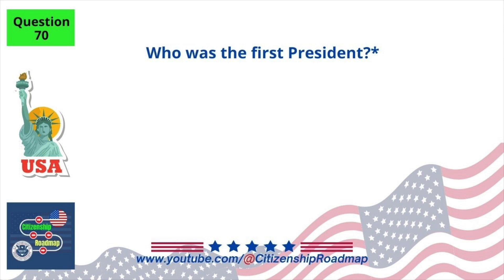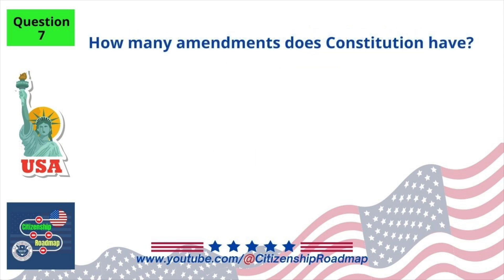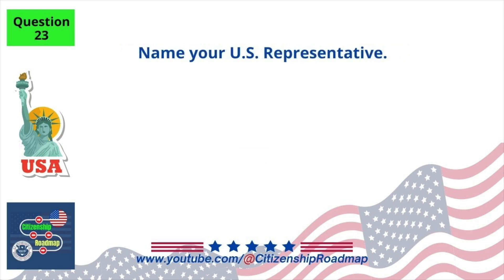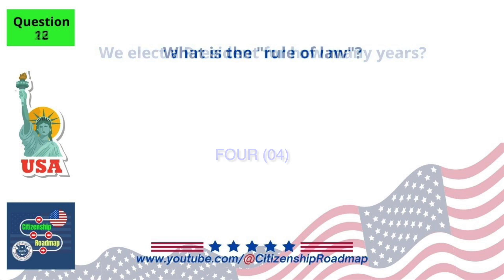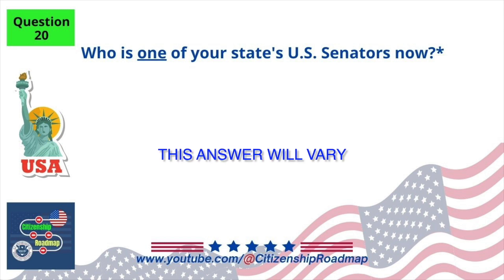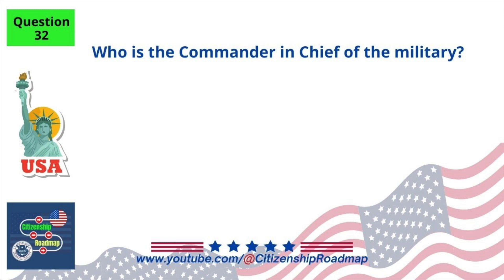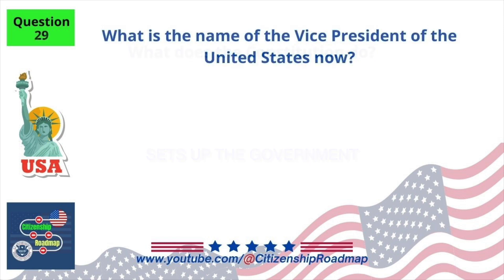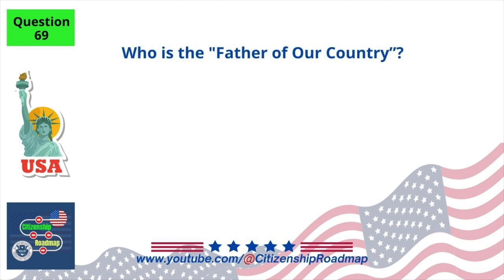2023 (EASY Answer) USCIS Official 100 Civics Questions & Answers for US Citizenship Interview 2023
🇺🇸 Welcome to "Citizenship Roadmap" - Your Ultimate Guide to U.S Citizenship and N400 Interview Prep! 🇺🇸

If you're on a journey to become a proud U.S. citizen, you've arrived at the perfect destination. Our channel is dedicated to providing you with comprehensive, expert-led educational content that will empower you to confidently navigate the US Citizenship exam and N400 interview.

📚 In-depth tutorials
🗣️ Sample interview scenarios
📝 Practice tests and quizzes
📌 Expert tips
🌟 Success stories, and many more.

Whether you're at the beginning of your journey or need that final push, our channel is here to guide you every step of the way. Embark on your path to becoming a U.S. citizen with confidence.

Thank you for choosing "Citizenship Roadmap" as your partner in your journey to U.S. citizenship. Our commitment is to provide you with the highest-quality educational content and support, ensuring you're well-prepared and confident as you approach your US Citizenship exam and N400 interview. Remember, this journey is about more than just passing a test; it's about embracing a new chapter in your life. Let's embark on this transformative journey together.

We value your feedback and suggestions as they help us continually improve our content to better serve your needs.